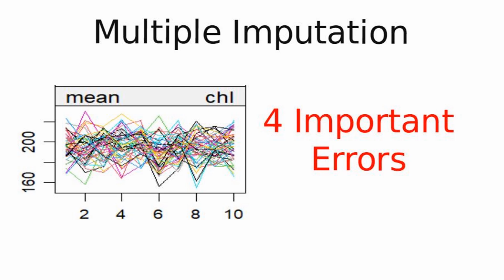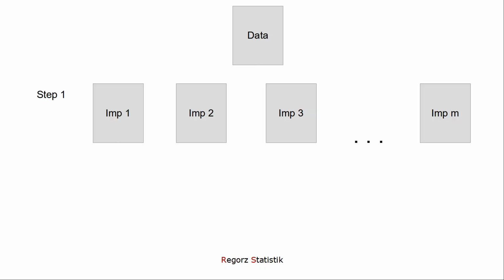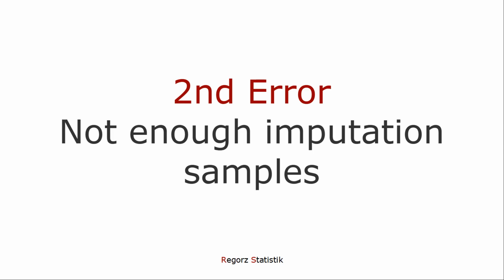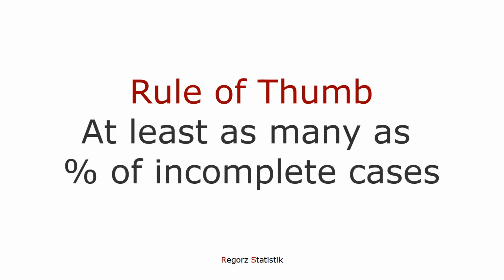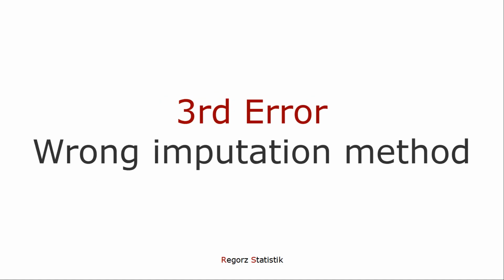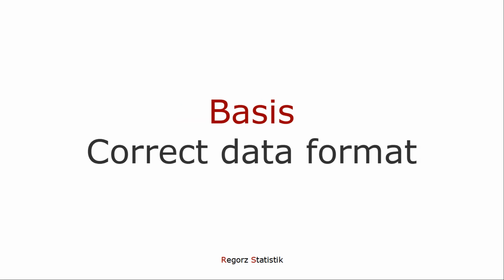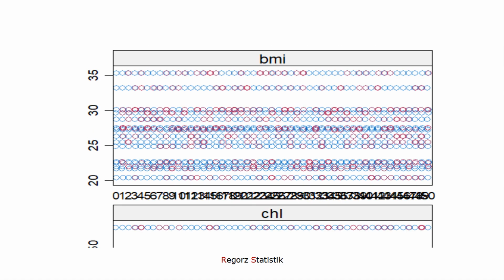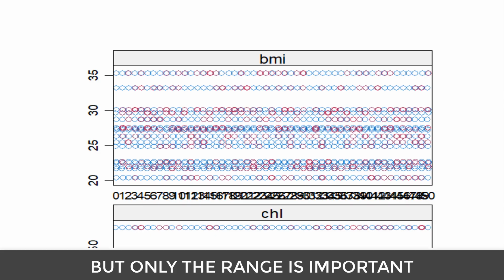Multiple Imputation - How to Do It Right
This tutorial shows 4 common errors when using multiple imputation as a strategy to deal with missing values.